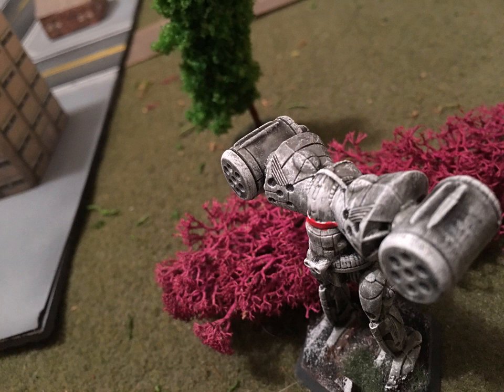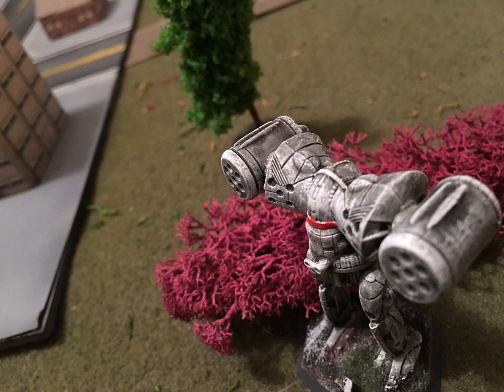Battletech Missile Boat Mech Tactics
Grab my two free wargaming tactica guides on my